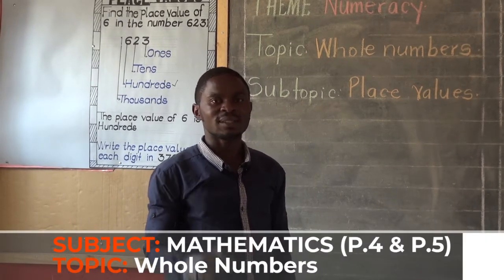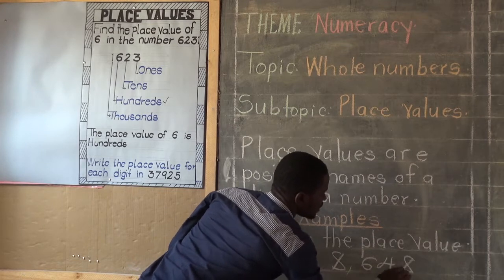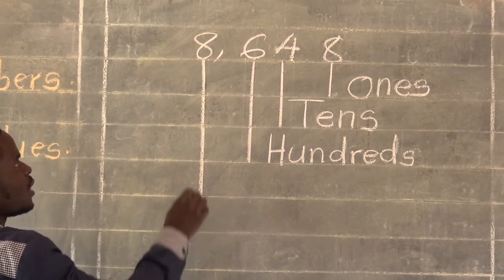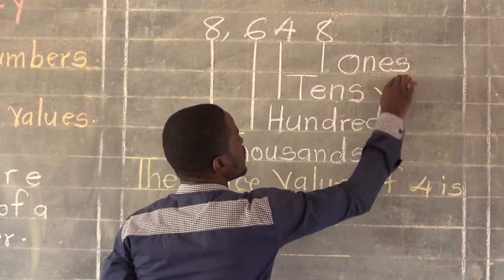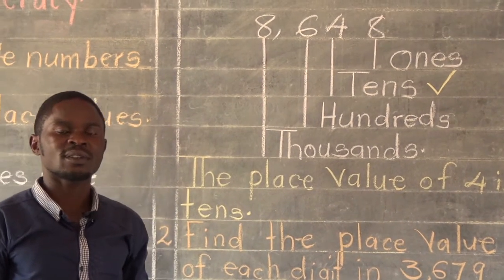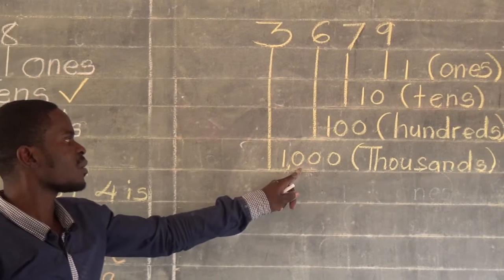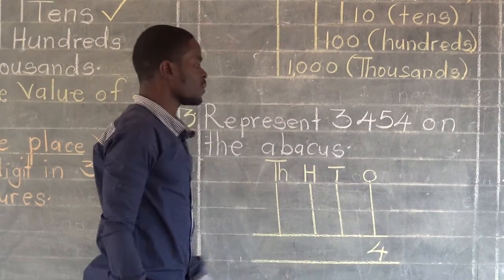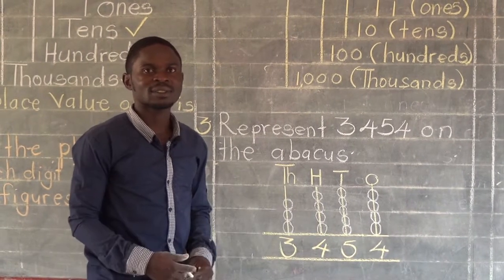Place Values Tr Katongole Peter P 4 & P 5